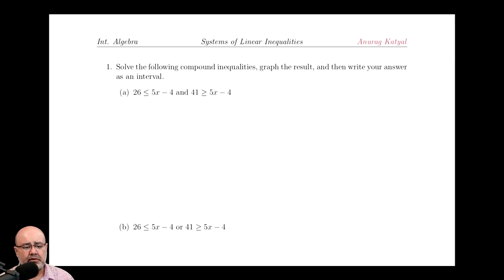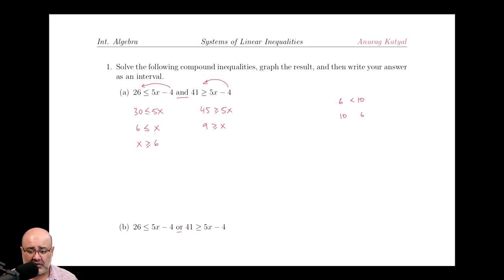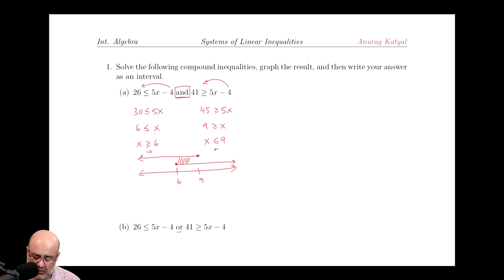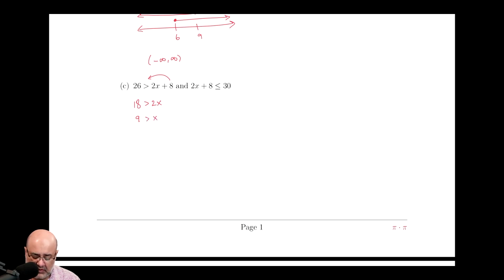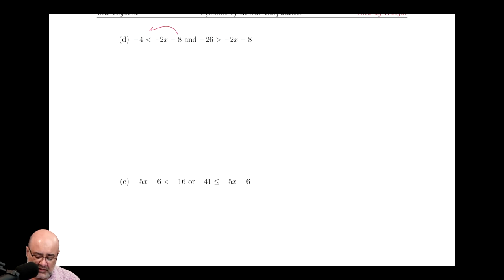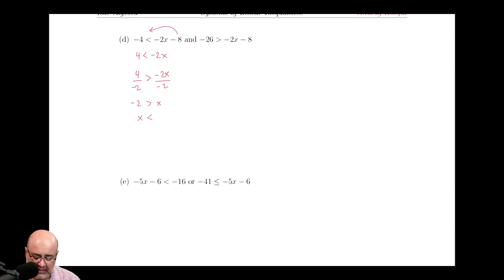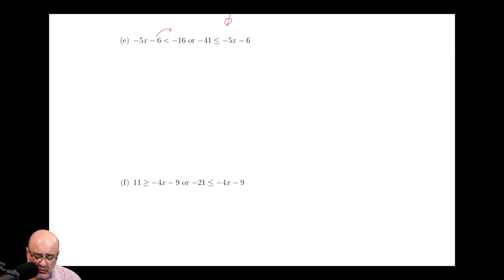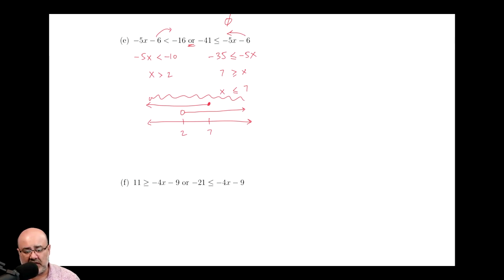Systems of Linear Inequalities in One Variable